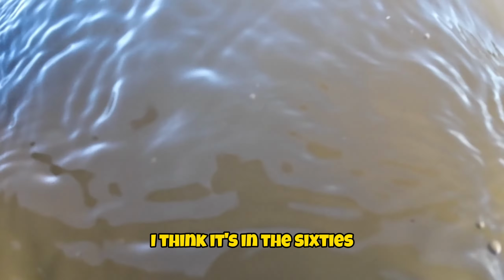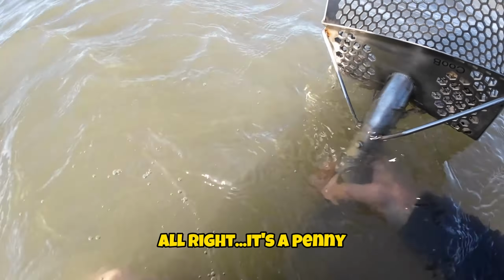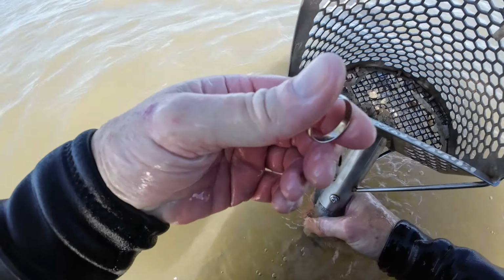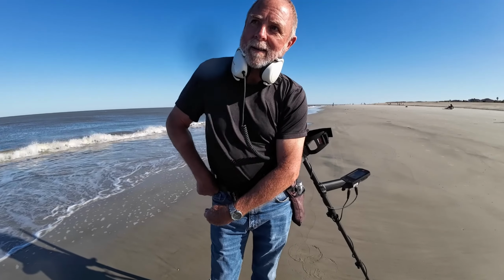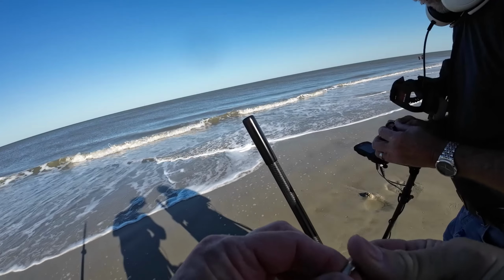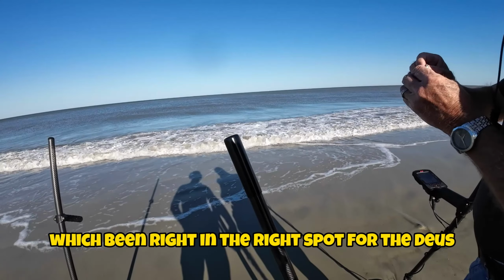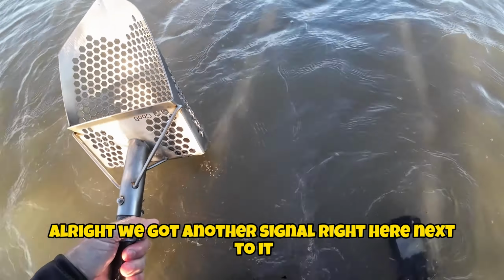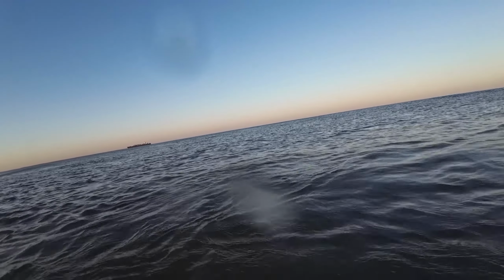This Beach was Loaded with Rings: Gold, Silver, and More! Beware of Sharks!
A five ring day metal detecting the beach with the XP Deus metal detector. I got bumped by something in the murky water. Was it a Shark? Also, we tested the depth of the XP Deus 2 vs the Minelab Manticore.